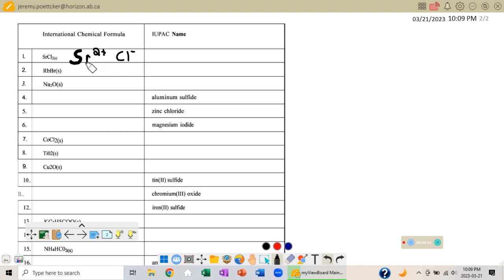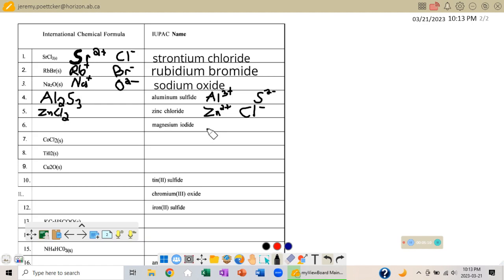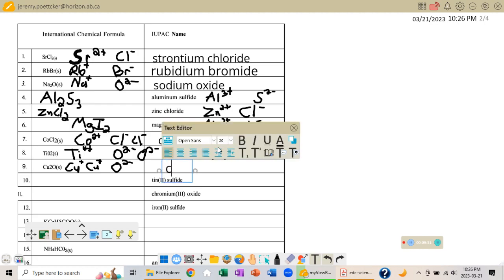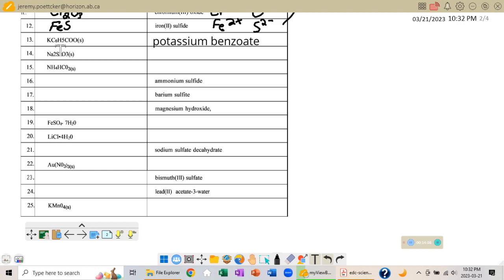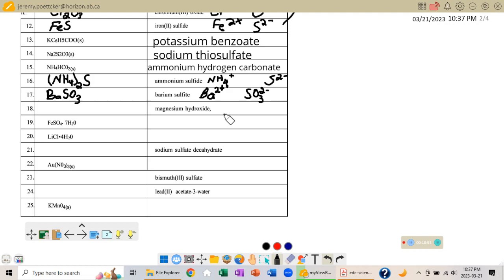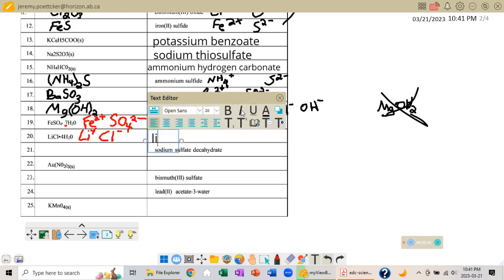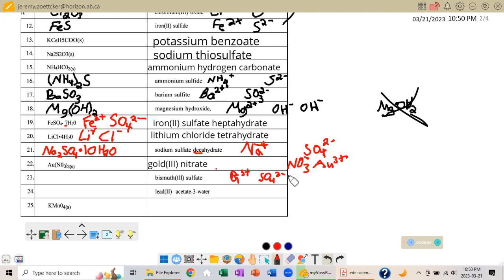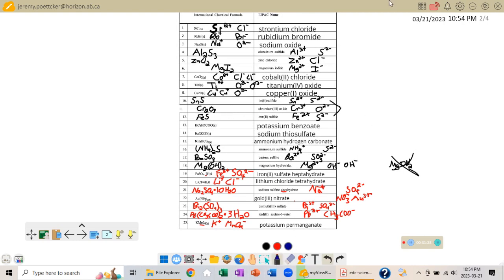Ionic Nomenclature Review Solutions Page C30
Science 10 or Chemistry 20 Ionic Nomenclature Review. Includes simple ionic, multivalent metals, polyatomic ions and waters of hydration.